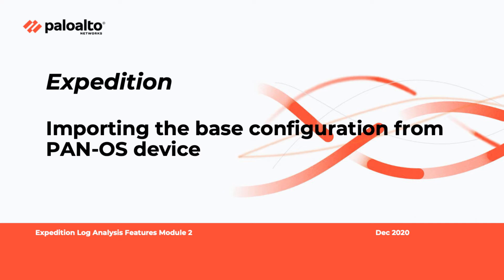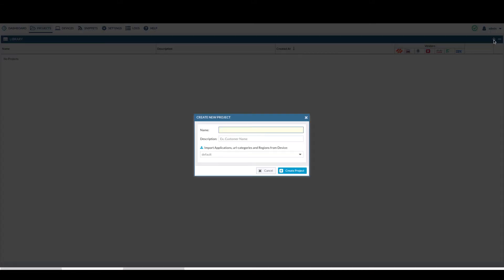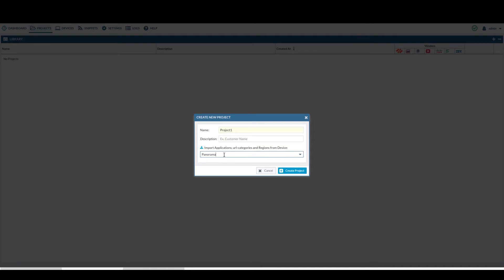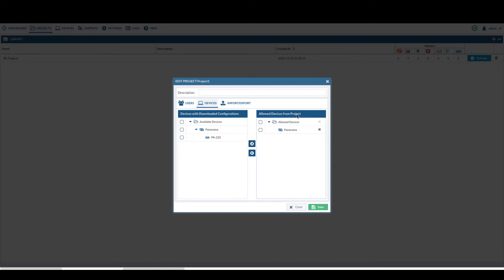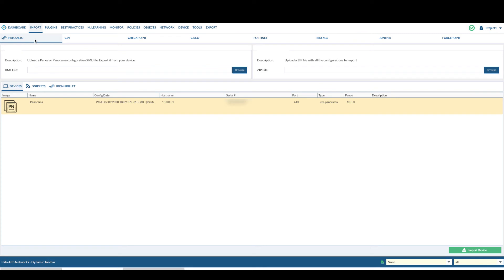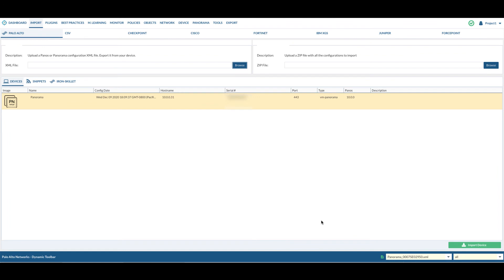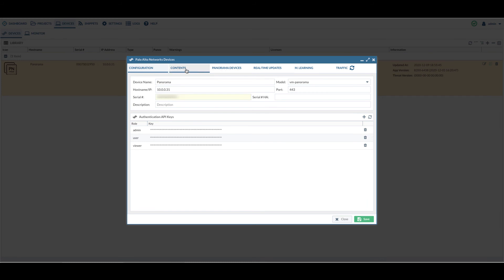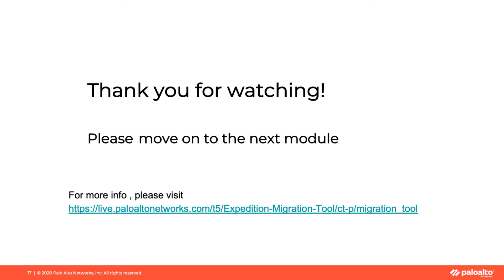Importing the base configuration from PAN-OS device - Module 2